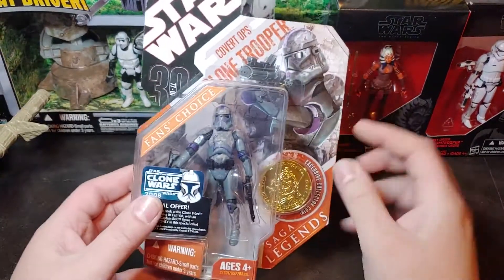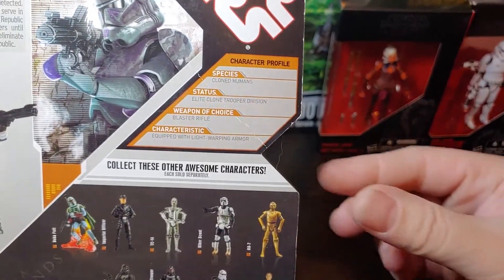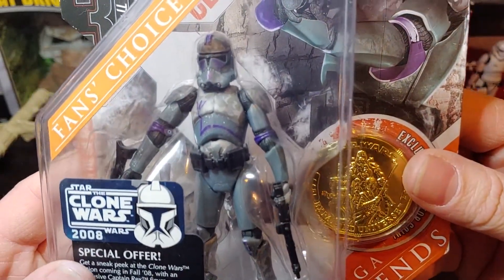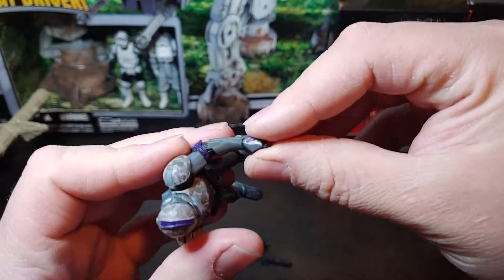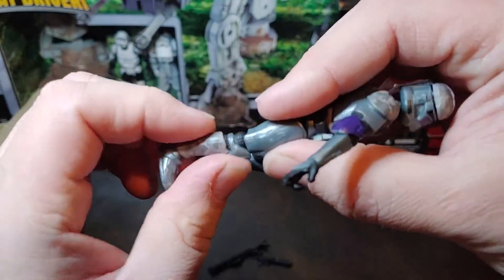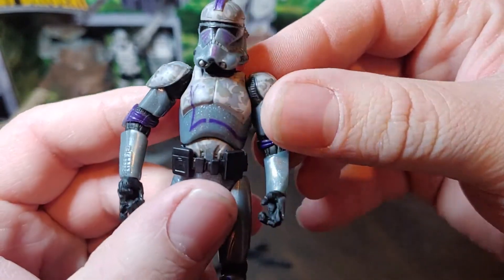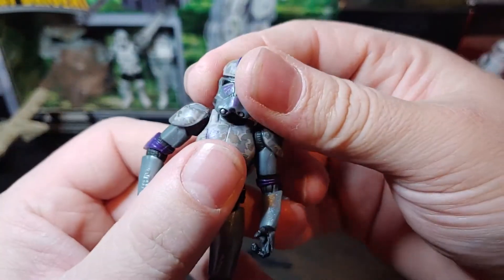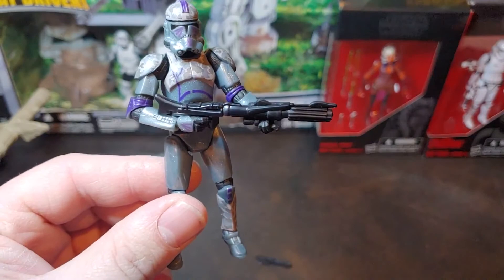Star Wars 30th Anniversary Fans Choice Covert OPS Clone Trooper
Today I have the Star Wars 30th Anniversary Fans Choice Covert OPS Clone Trooper